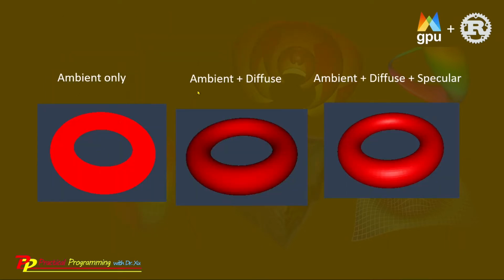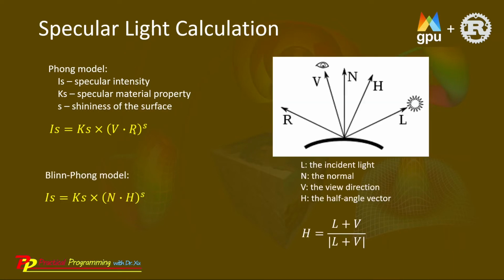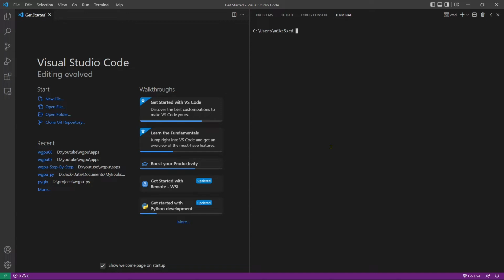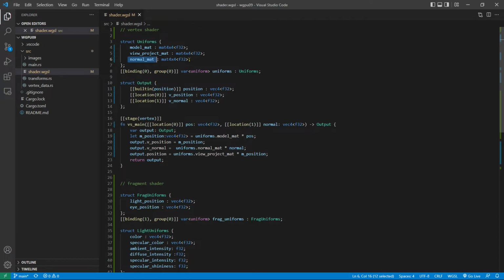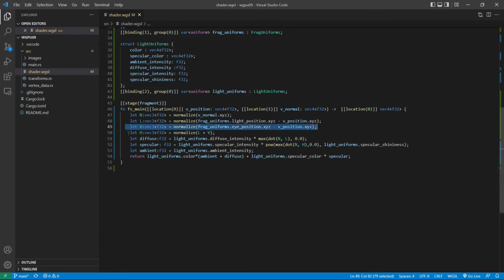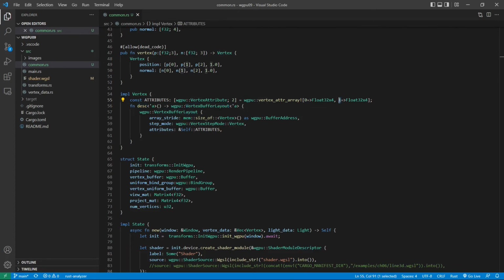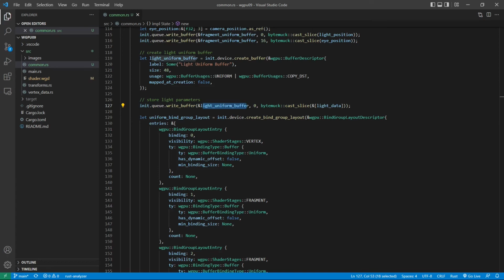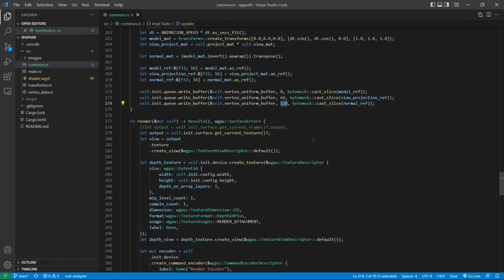Rust wgpu (9): Light Model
This is the 9th video of a video series about "wgpu Graphics Programming in Rust Step-by-Step". It shows how to build a light model in wgpu.

Most examples used in this video series are based on my recently published book "Practical GPU Graphics with wgpu and Rust" for details about this book.